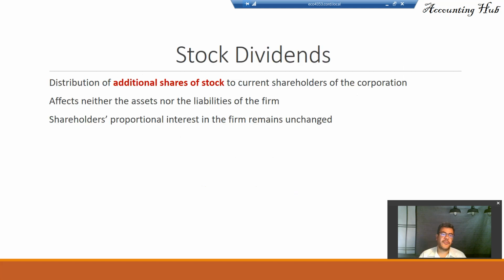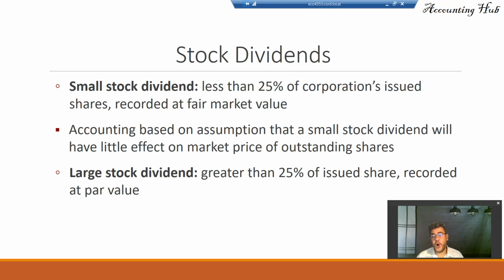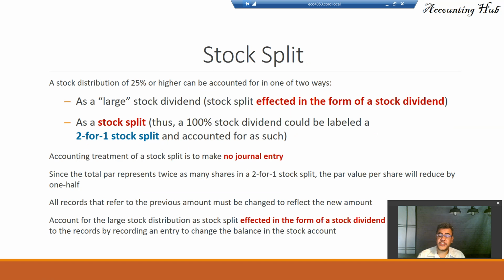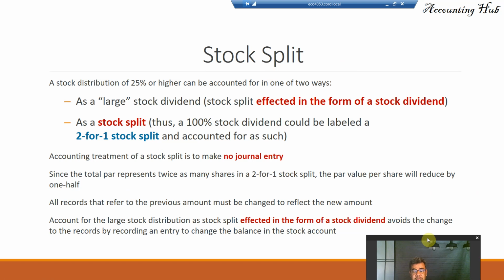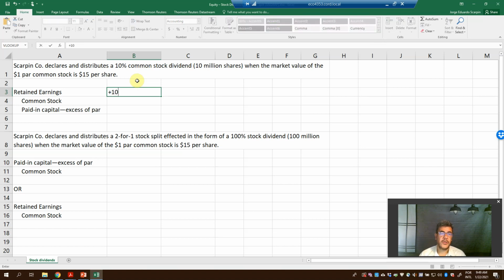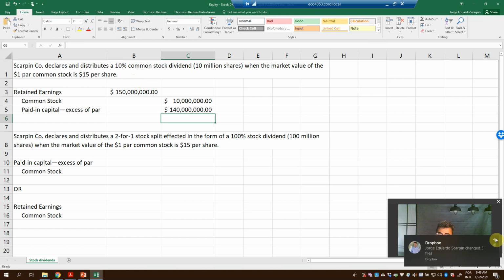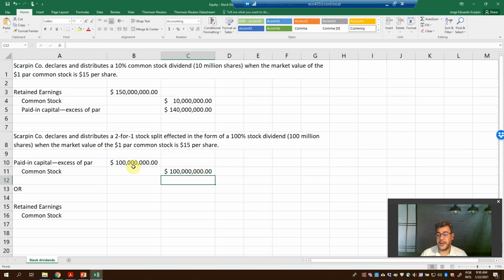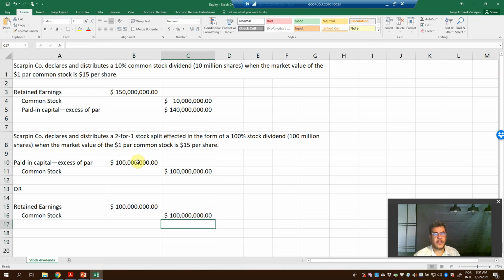Equity: Stock Dividends and Stock Split (USGAAP)